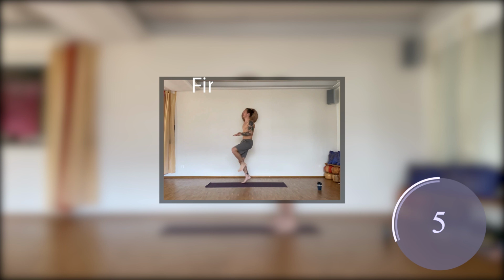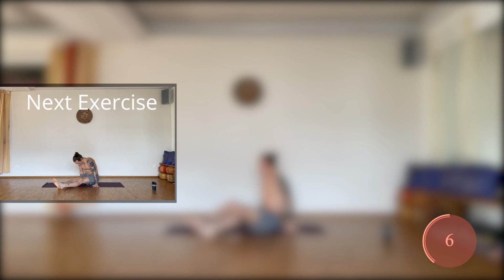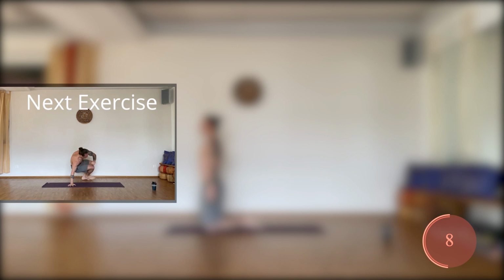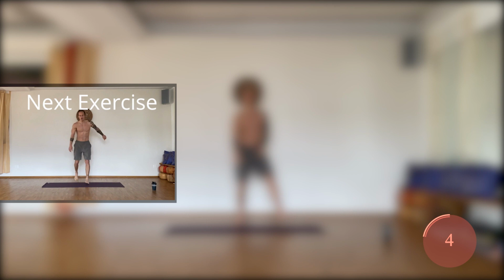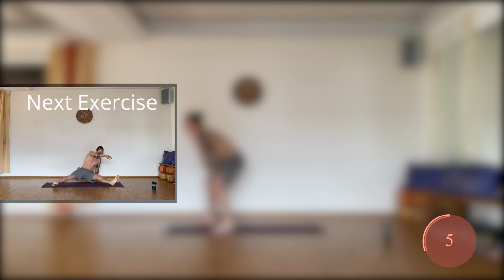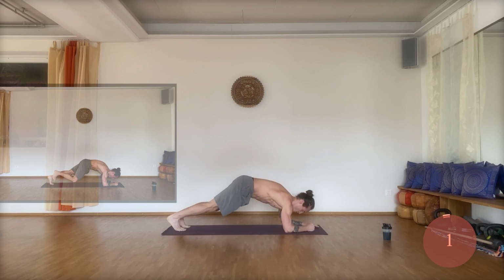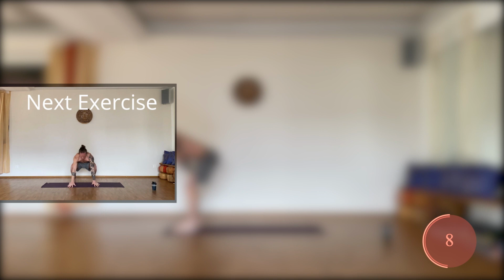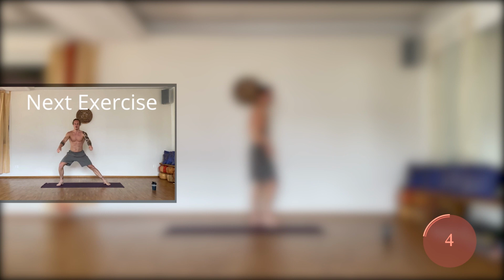10 Min EFFICIENT Fullbody Workout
45 seconds workout, 15 seconds break, for 10 minutes. Keep yourself healthy and fit and train your whole body, not just a specific area.

00:00 Prepare
00:10 High Knees
01:10 L-Sit Compression
02:10 Kick In
03:10 Jumping Lunges
04:10 Split Crunches
05:10 Plank Knee Kicks
06:10 Stairpushups to Squat
07:10 Side to Side Squats
08:10 Ninja Kicks
09:10 Hip Lifters

I'm Leo, I'm a movement & fitness coach.

Departing from the traditional route of fitness, I train and educate people in unlocking the movement potential of their body. Including a variety of styles, such as calisthenics, breakletics, breakdancing, acrobatics, gymnastics and functional training, I work as a personal trainer and fitness coach. While I'm based and teaching in Zurich, I'm traveling all over the world to give workshops too. As most people reside in a static routine, I want to reintroduce people to their bodies and the potential of movement while promoting a healthy lifestyle.

Fitness and Lifestyle Influencer
Hiit
Movement